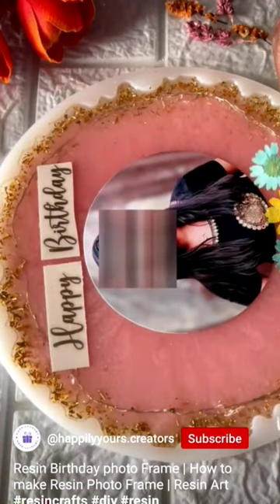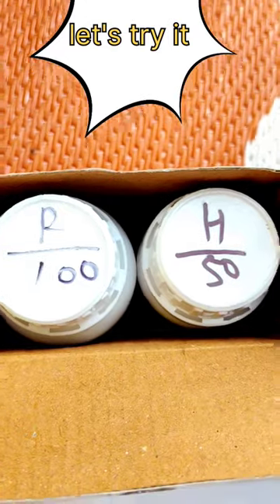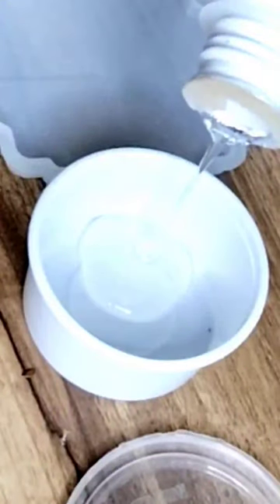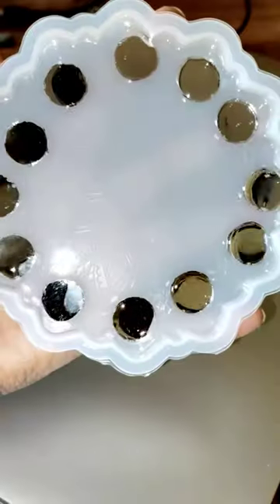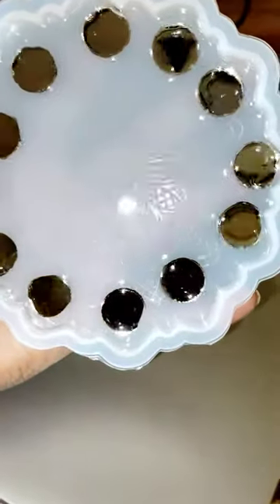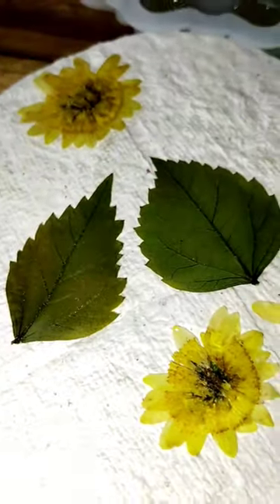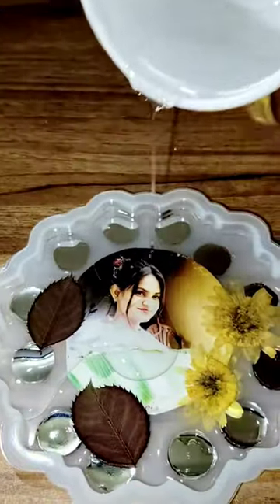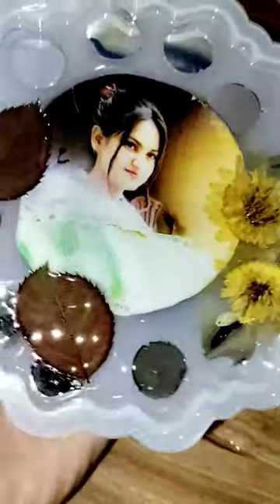photo frame by resin art artwork art 🎨🎨🎨😘😘😘